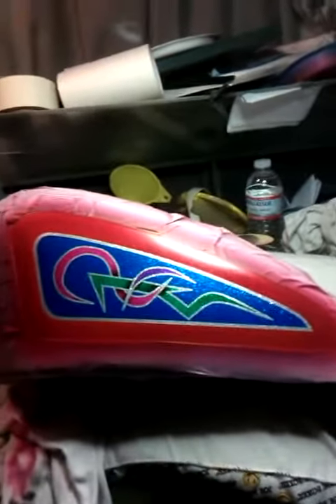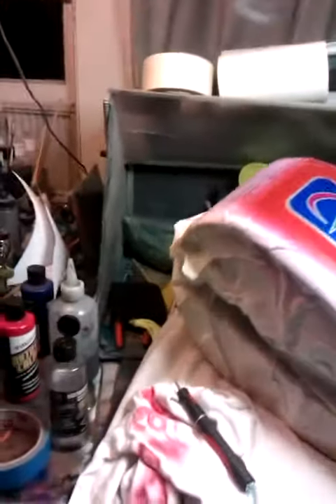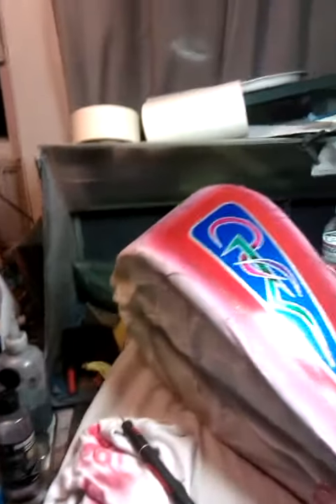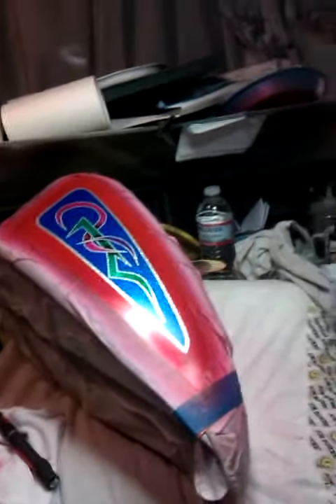A little air brush work with harder& steenbeck Infinity CR plus